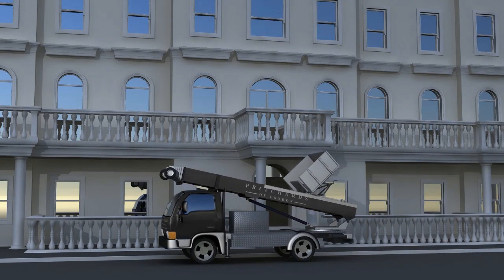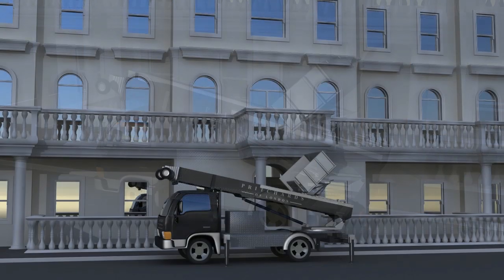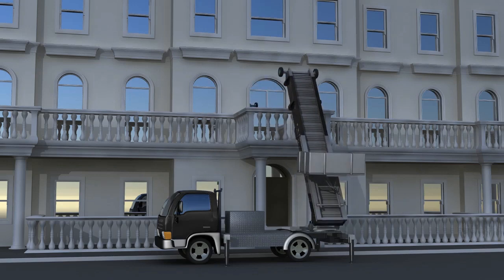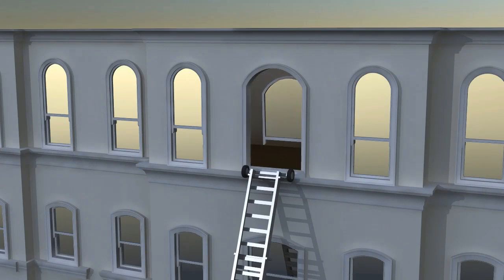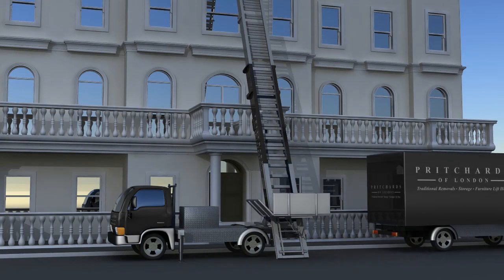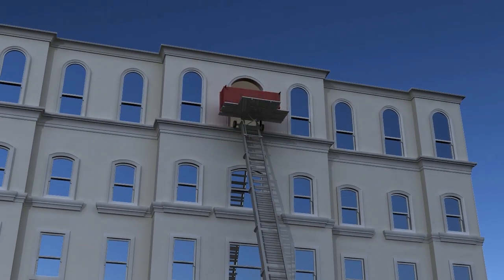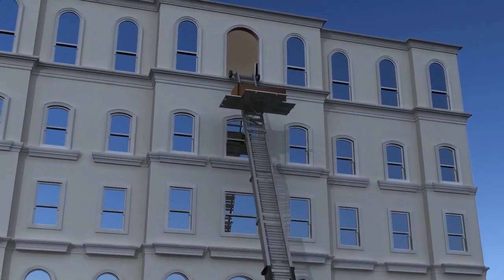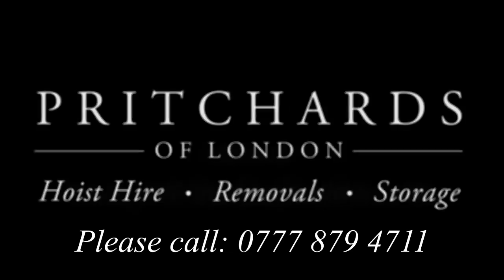Pritchards of London - Furniture Lift Hire - Removals & Storage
An overview, how Pritchards of London's dedicated furniture lifts can help you move large and bulky items, materials and pieces of furniture upstairs externally.

Animation: Kaido Kurre
Voice: Helen Watson